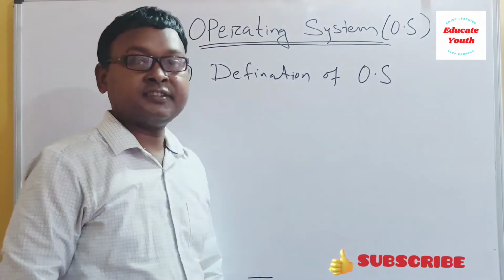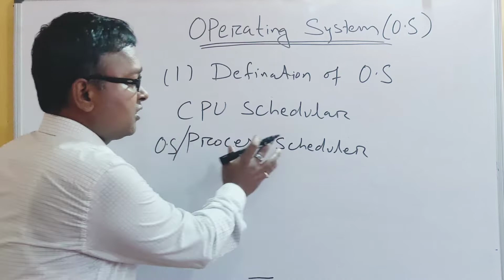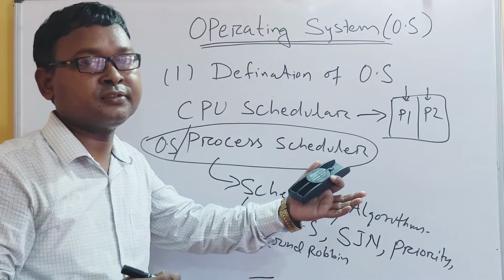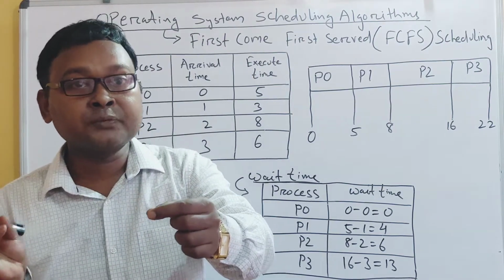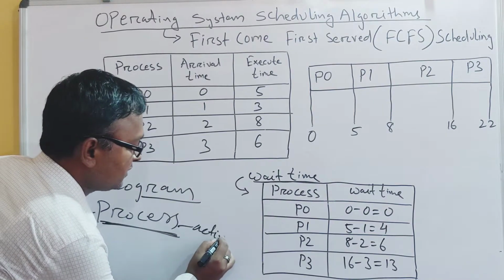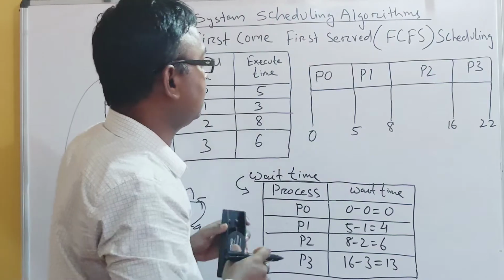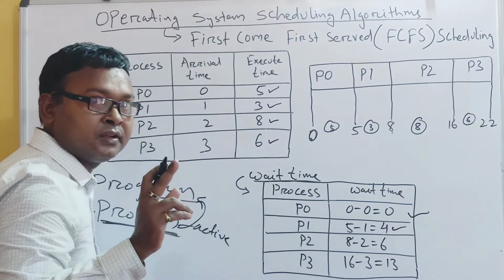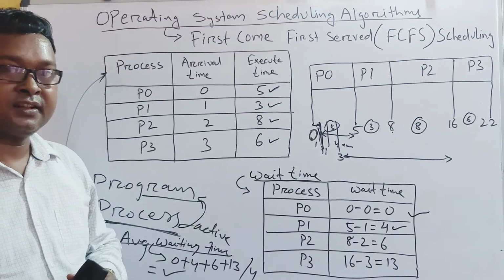Operating System | First-Come,First-Served(FCFS) Scheduling Algorithm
Operating System (OS) is a System Software which is responsible for managing, maintaining and controlling all the system resources including hardware resources and software resources. It is an intermediate between software and hardware.
Scheduler is a System Software for scheduling the processes to get executed in processor.
CPU scheduler,schedules the Job/process inside the processor.
Process/OS scheduler,schedules the Job/processes in the primary memory.
Program is a set of instructions and it is a passive entity residing in secondary memory/harddisk.
Process is a chunk of a program,which is an active entity and is ready for execution in processor.It resides in primary memory.
Process scheduling algorithms are
1) First Come First Served(FCFS) scheduling
2) Shortest Job Next(SJN) scheduling
3) Priority scheduling
4) Round Robbin scheduling

      Please go through the video, without skipping to get details about FCFS scheduling algorithm.